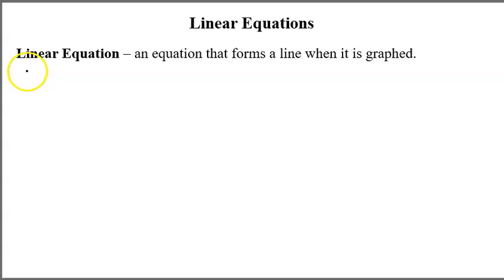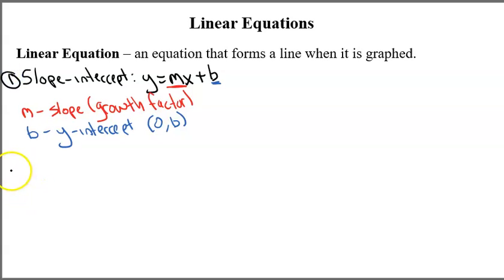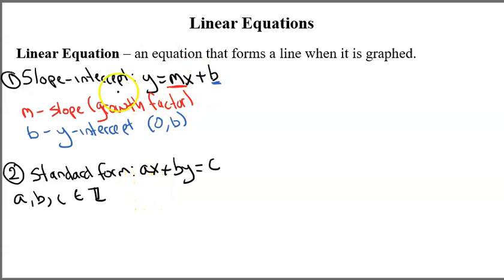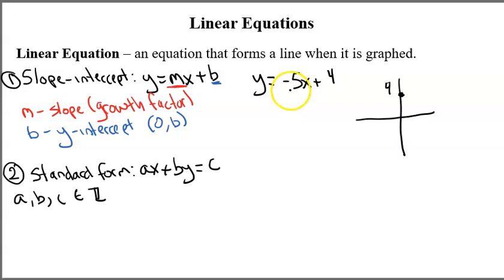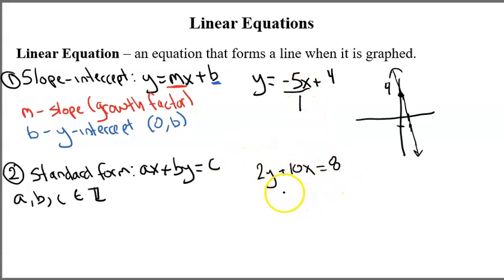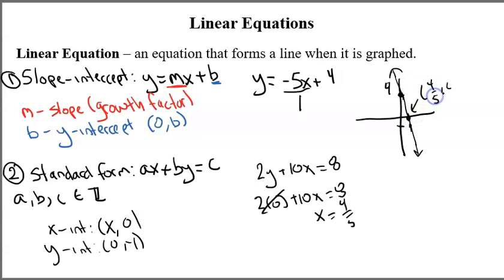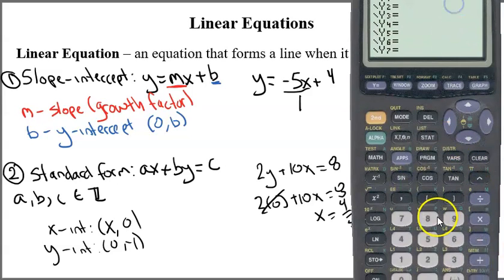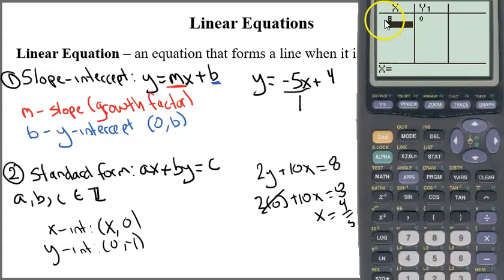005 Linear Equations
A short view reviewing linear equations and looking at the two most common forms of a linear equation: slope-intercept and standard form.